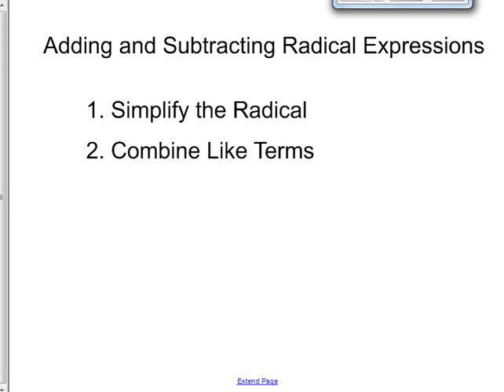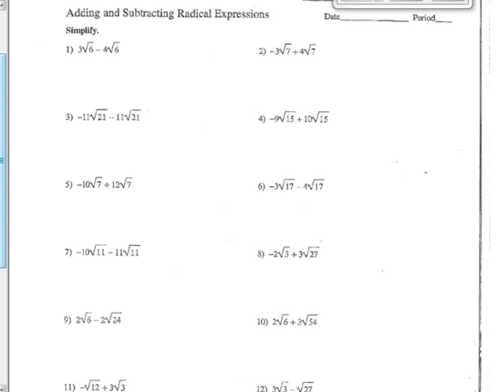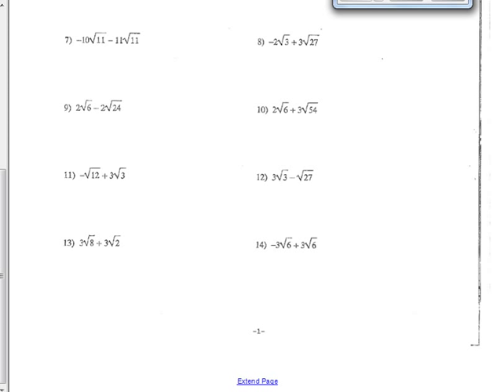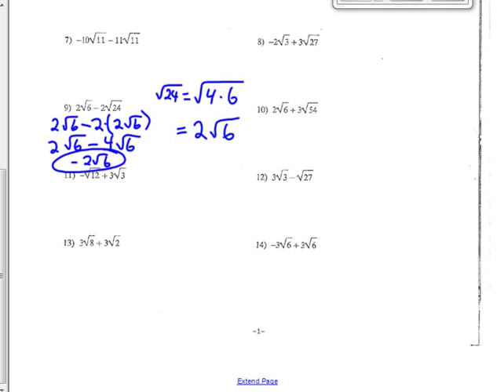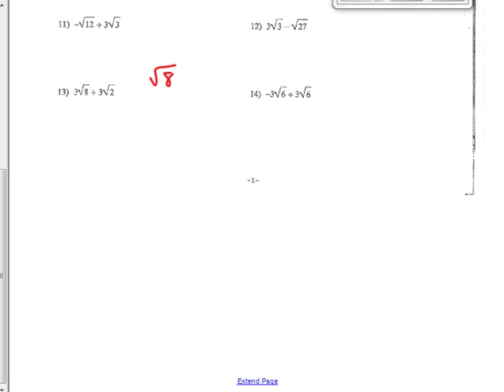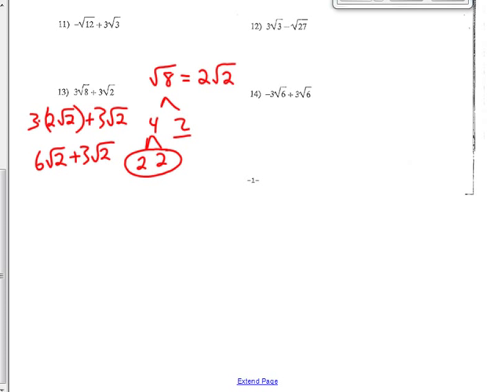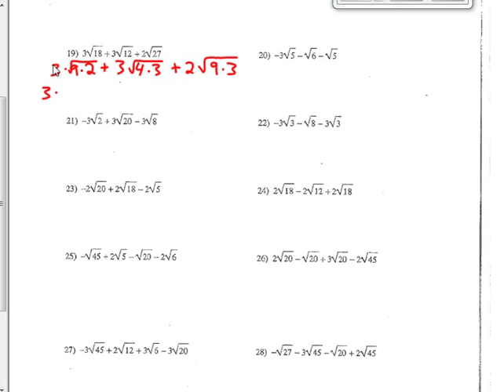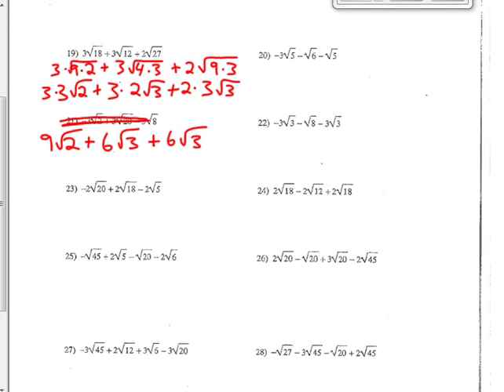1 3 Simplifying Radicals Addition and Subtraction